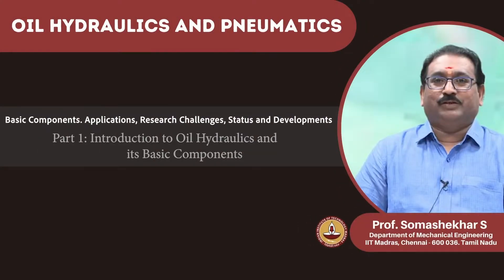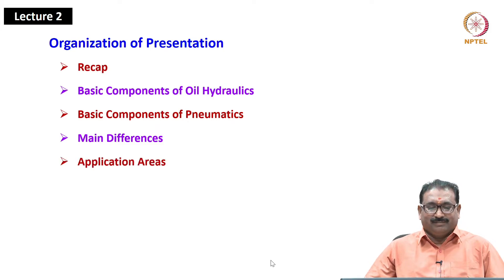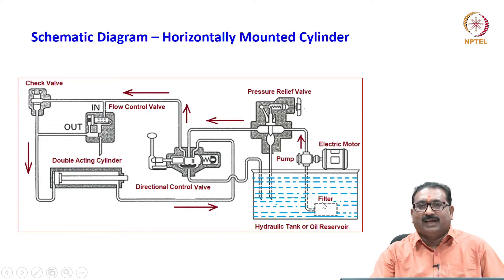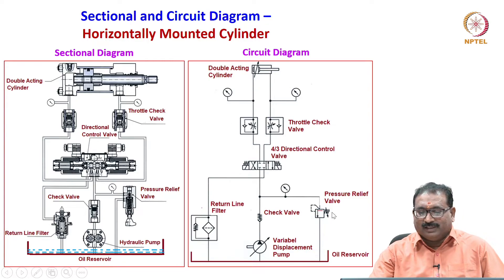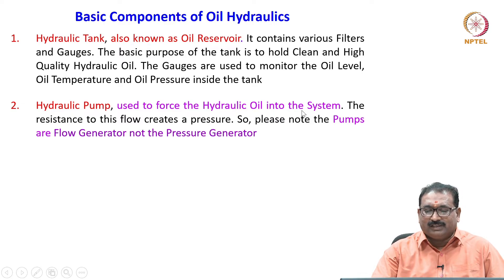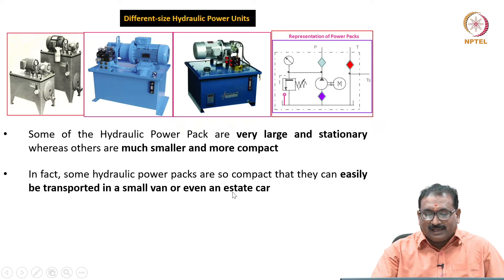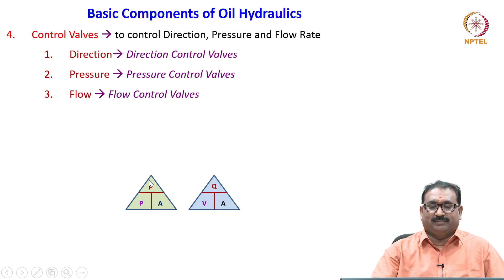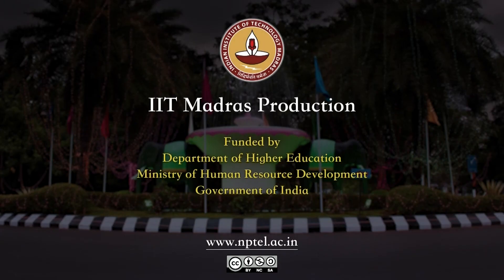1.4 - Basic Components. Applications, Research Challenges, Status and Developments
1.4 - Basic Components. Applications, Research Challenges, Status and Developments
Part 1: Introduction to Oil Hydraulics and its Basic Components

Oil Hydraulics and Pneumatics